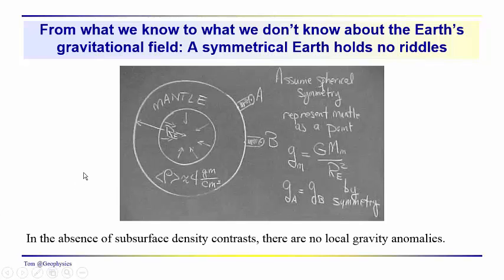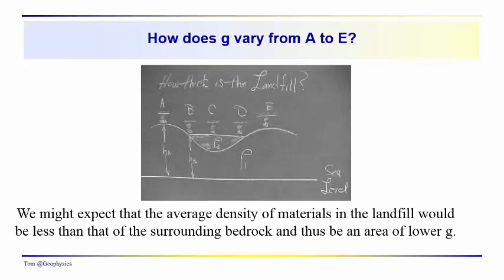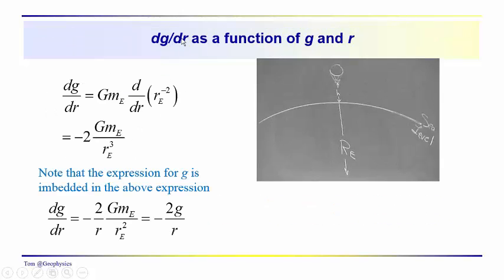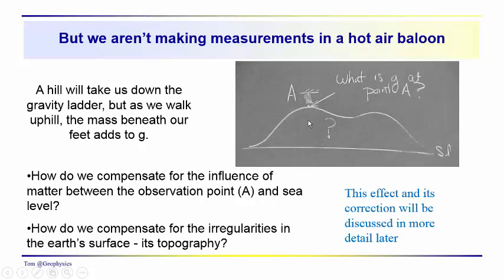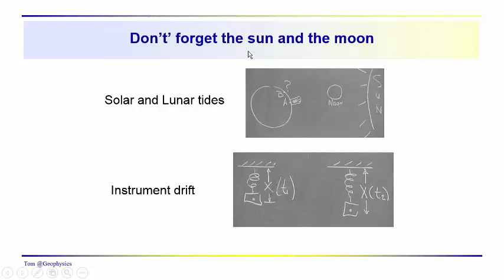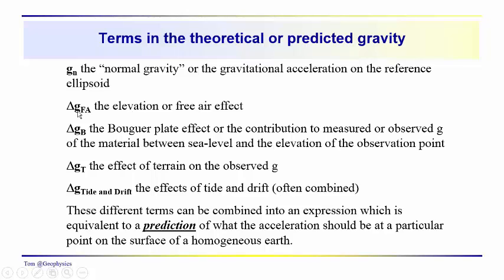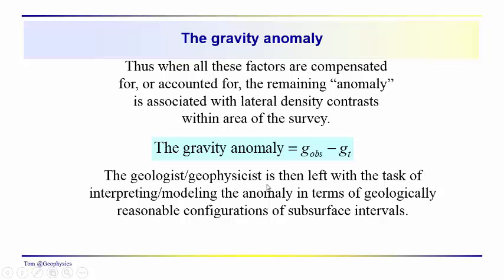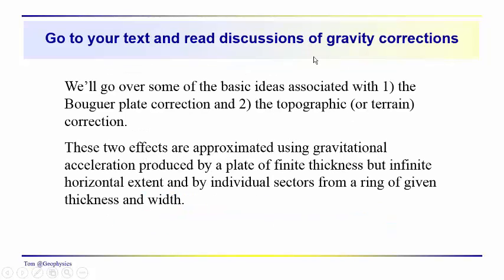Geophysics: Gravity - density contrasts, effects and corrections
There are many effects on the acceleration due to gravity that are not directly related to the geophysical problems we are interested in. This video presents a conceptual look at several of these effects and the subsequent need to correct our observation to eliminate their influence.